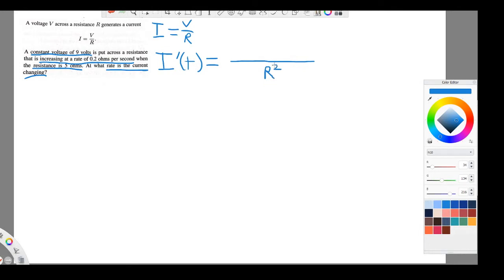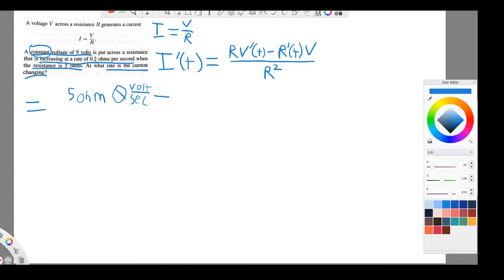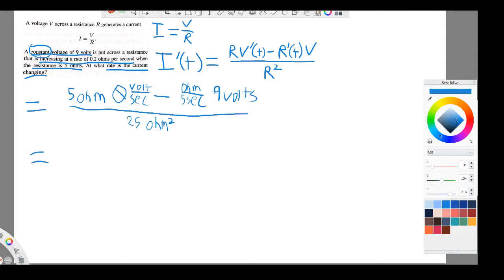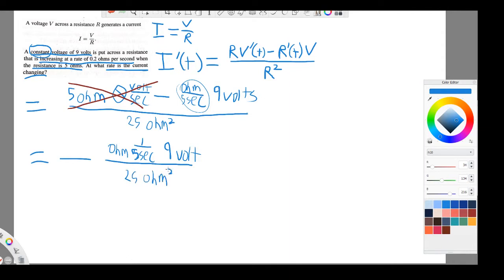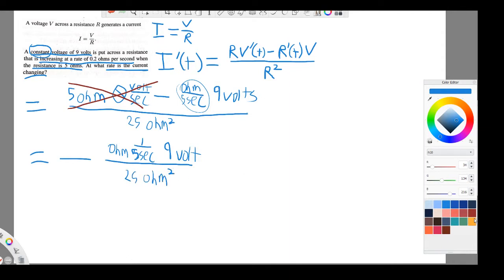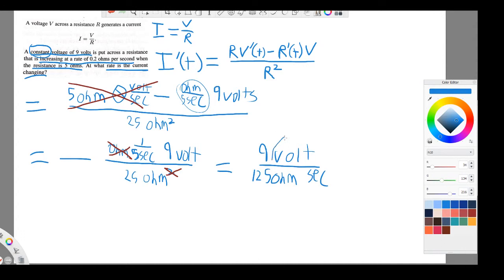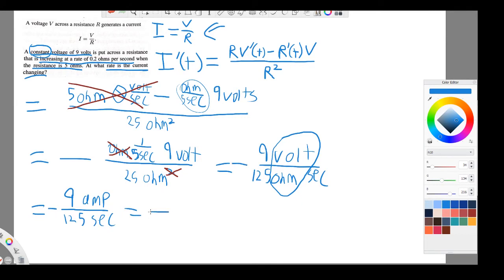Calculus: Change in Current Problem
Just a short video I did for my calc I class. We had to solve a problem and explain in video format how it's done. I tried to cut the "uhms" and "sooo..."s out of the video to shorten it a bit. I hope I didn't make it too fast.